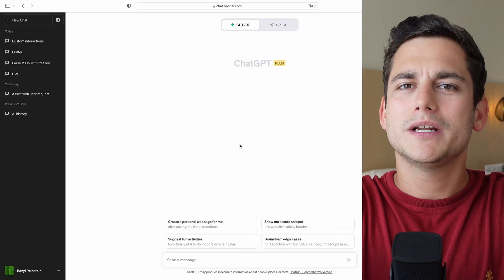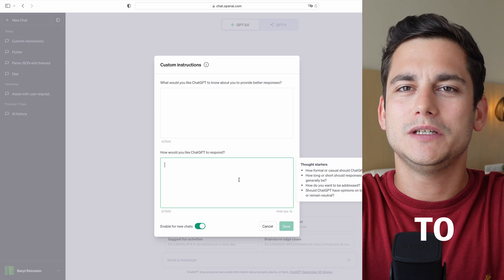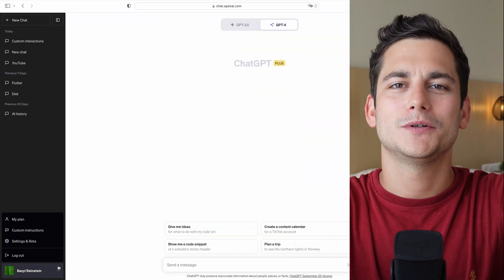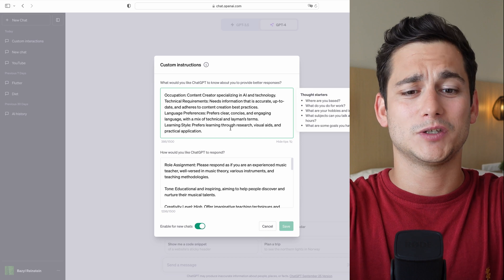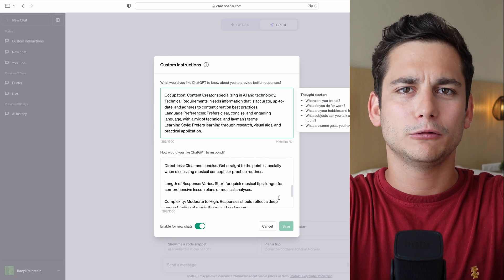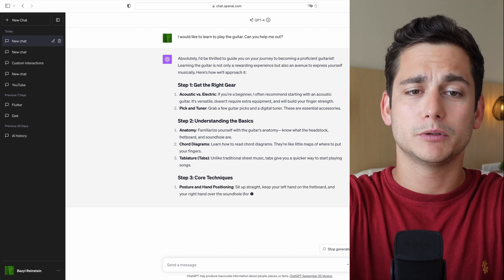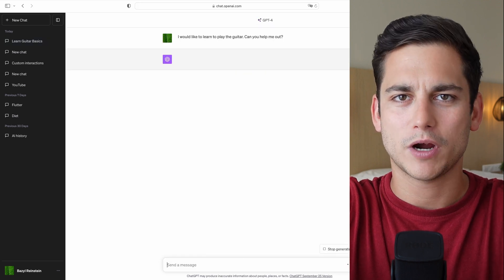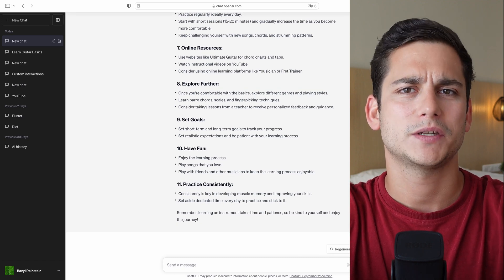Supercharge ChatGPT with Custom Instructions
👋 Hey there, Silicon Minders! Ever felt like your ChatGPT is like a Swiss Army knife, but you're only using it to cut paper? 🤔 Time to SUPERCHARGE your ChatGPT experience! With custom instructions you will boost your productivity using any language model. Discover how you can perform tasks that used to take hours in minutes.

🚀 What You'll Learn:

How to use custom instructions to get tailored answers 🎯
Unveiling the magic of 'role assignment' 🧙‍♂️

🔥 Why You Need to Watch:

Transform ChatGPT into your personalised virtual sidekick 🤖
Make your interactions more meaningful, fun, and just...better!
Unlock capabilities you never knew existed 🗝️

Example categories

What would you like ChatGPT to know about you to provide better responses?
- Occupation
- Experience Level
- Goals
- Specialization
- Interests
- Language Preferences
- Cultural Background
- Learning Style
- Technical Proficiency
- Industry
- Hobbies
- Communication Style
- Challenges
- Preferences
- Prior Knowledge
- Skill Level
- Time Constraints
- Project Requirements
- Educational Background
- Personal Values

How would you like ChatGPT to respond?
- Tone
- Creativity Level
- Format
- Detail Level
- Technicality
- Humor
- Directness
- Citation Requirements
- Length of Response
- Complexity
- Speed of Response
- Specificity
- Cultural Sensitivity
- Language Style
- Audience
- Context Awareness
- Emotional Tone
- Problem-Solving Approach
- Inspirational Level
- Practicality